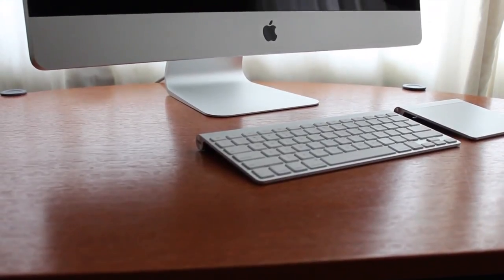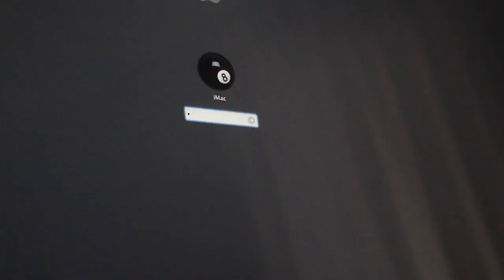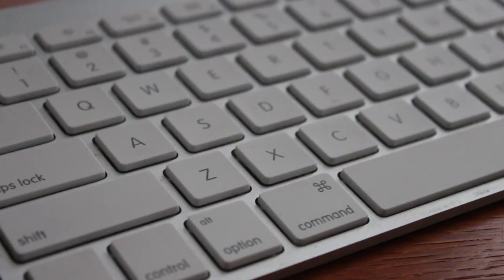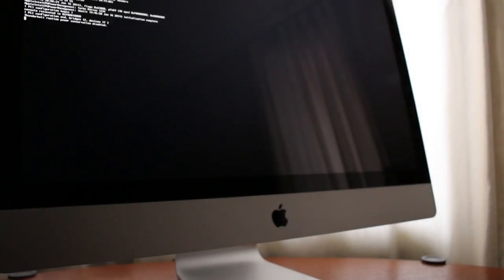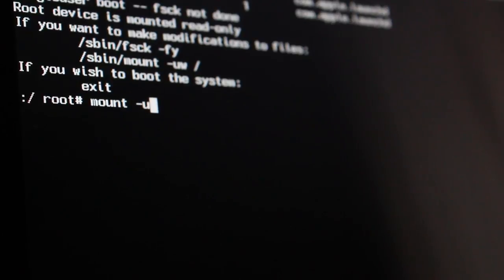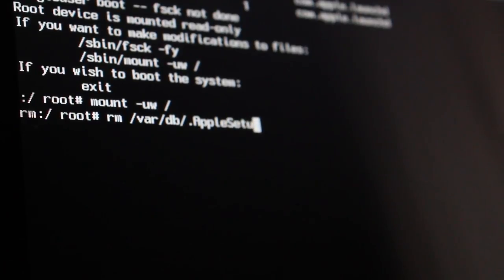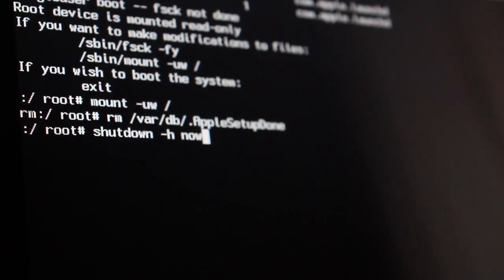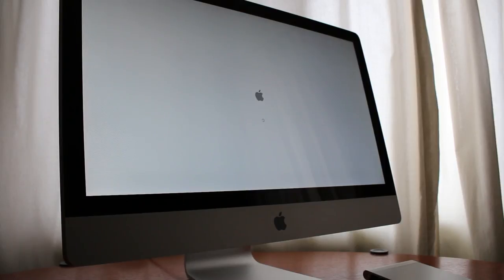How To Reset Mac Password Without Disc On Any Mac Computer Or OSX Version Tutorial: Easiest Way!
What to type in:
mount -uw /
rm /var/db/.AppleSetupDone

Artist: Kasbo
Track: The Windup Bird

"Technology, film and gaming, at it's finest."

Canoopsy™